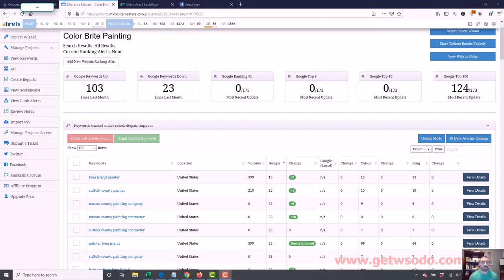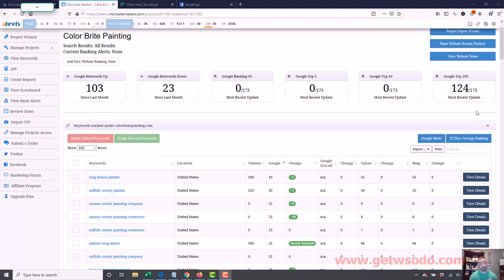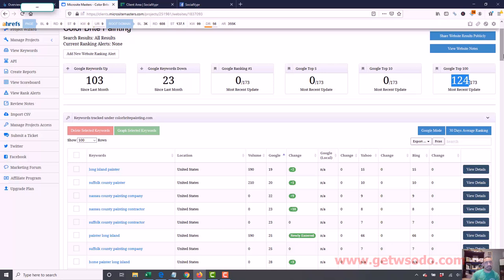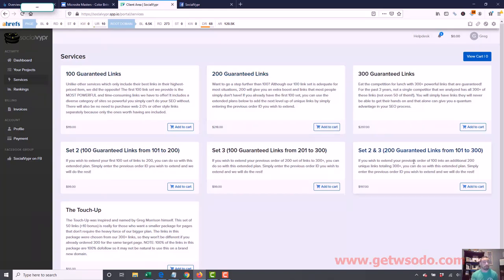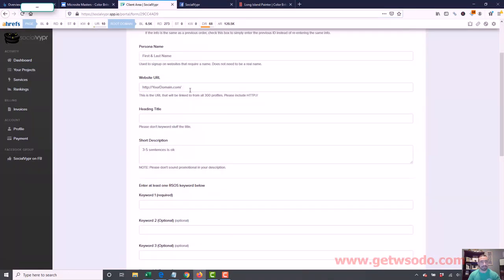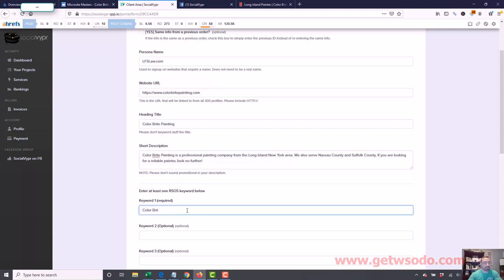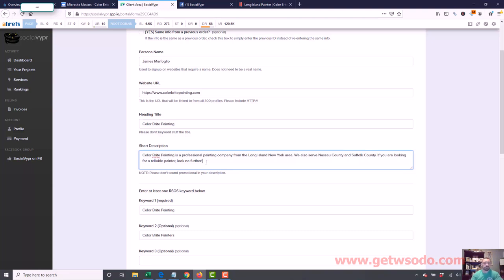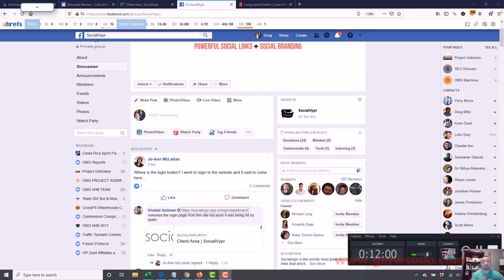01-Fusion-Social Vyapar backlink